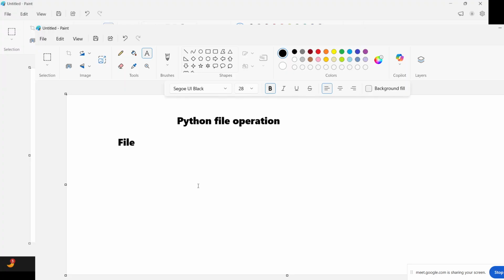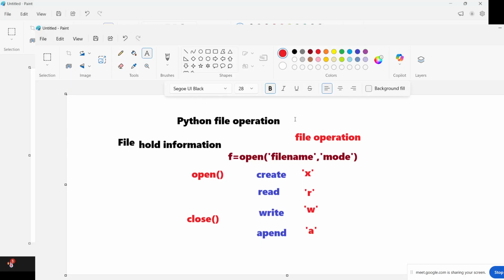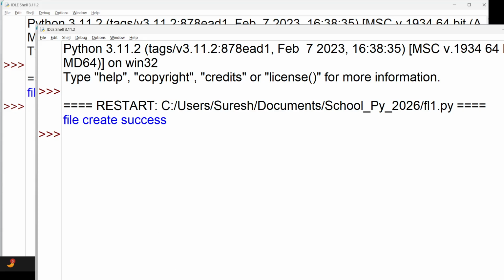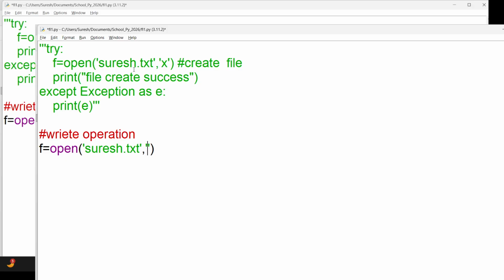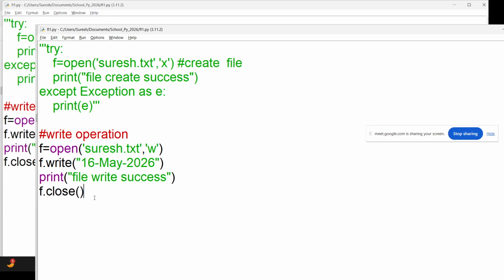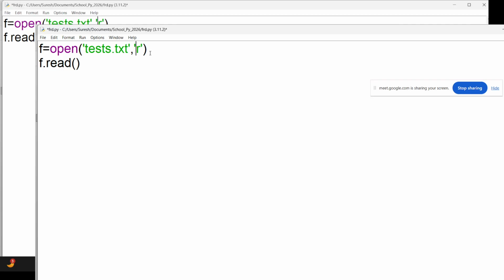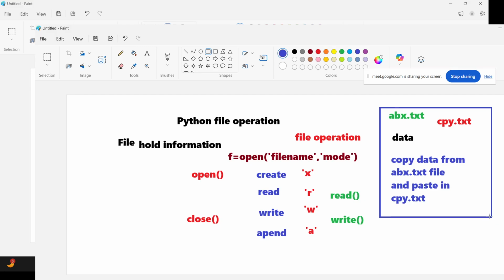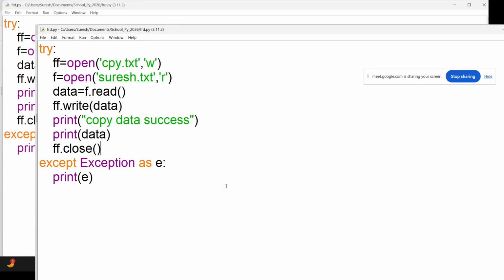Session 23: From A to AI Engineer | Python File Handling | Create, Read, Write, Append & Close Files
Welcome to Session 23 of the From A to AI Engineer series! 🚀

In this session, we will learn Python File Handling step by step with simple examples.
You will understand how Python works with files for storing and managing data.

📚 Topics Covered:
✔️ Reading Data from File
✔️ Writing Data into File
✔️ Appending Data to Existing File
✔️ Closing a File Properly
✔️ File Modes Explained (r, w, a, x)
✔️ Real-Time Examples
✔️ Interview Questions & Practice Programs

💻 Perfect for:

Future AI & Software Engineers

🔥 Series Goal:
From basic programming to becoming an AI Engineer step by step.